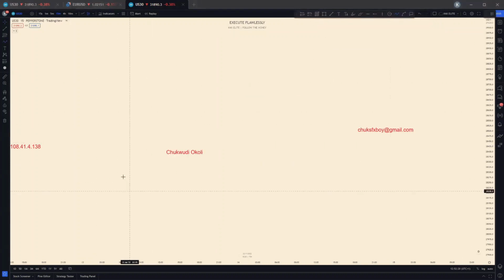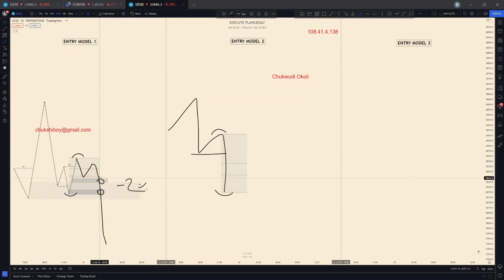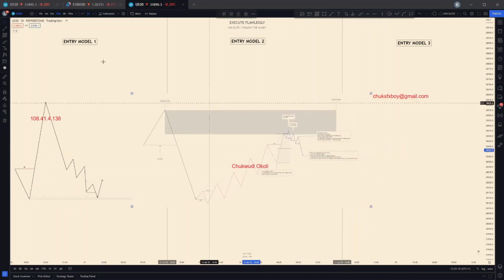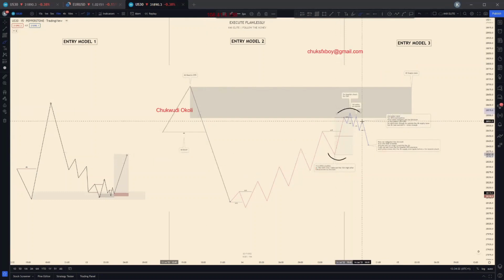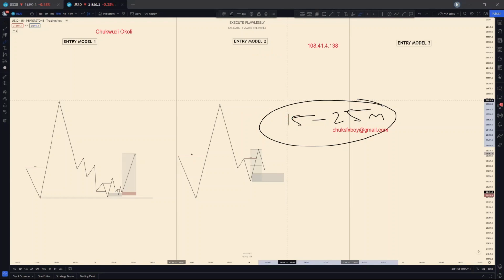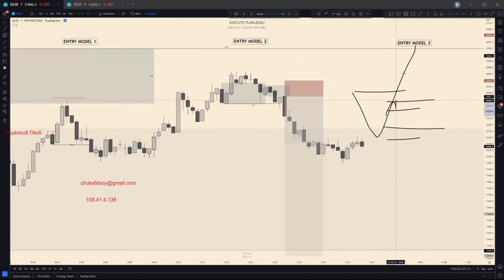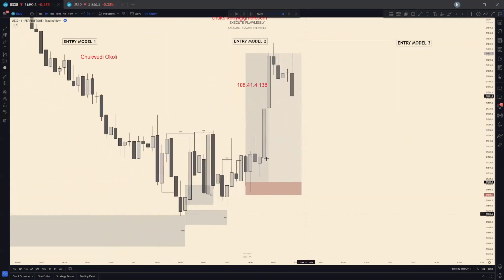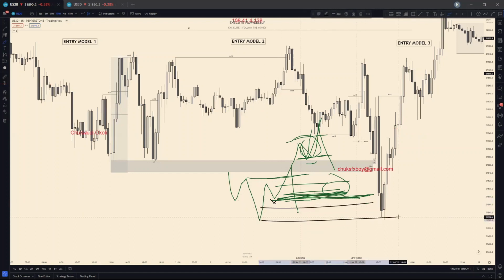entradas parte 3